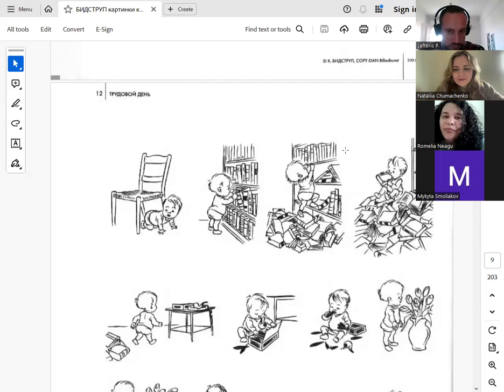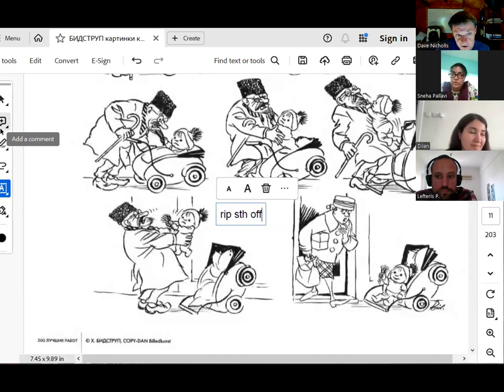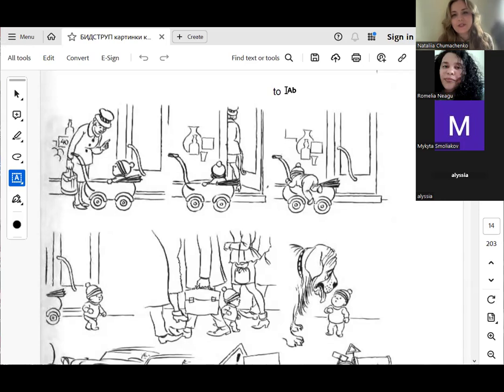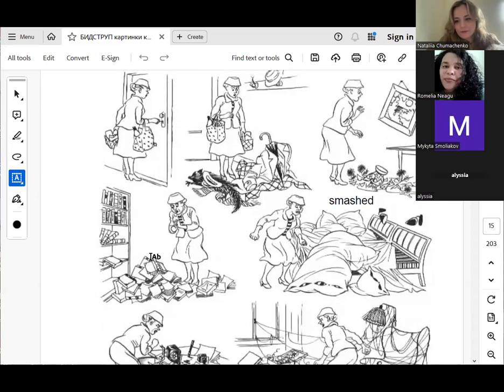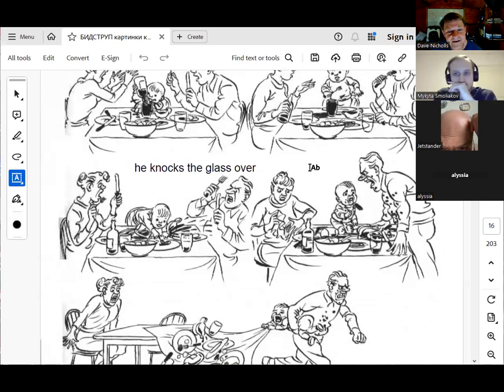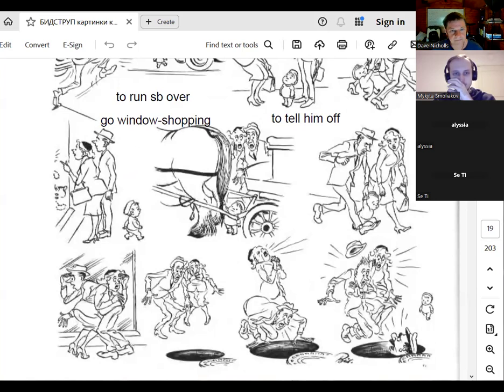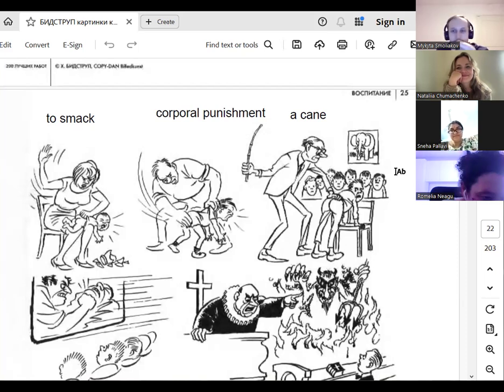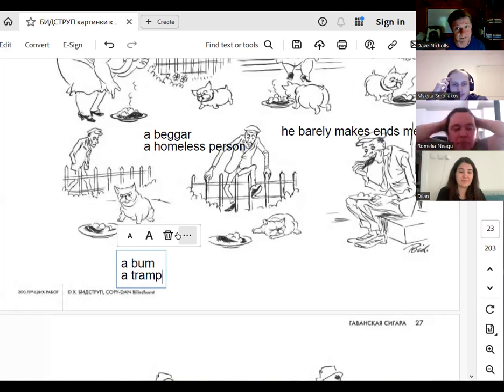Live Classes every Friday at 15:00 (London) on skype-lessons.com